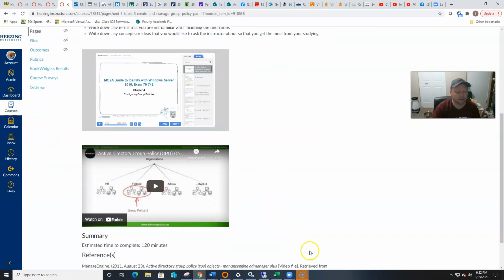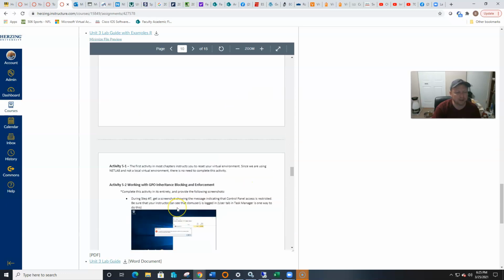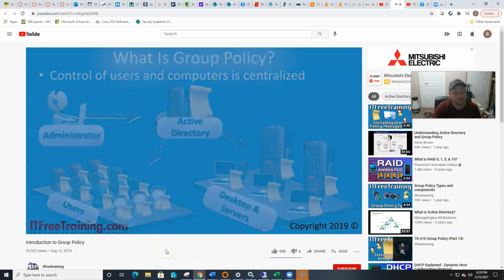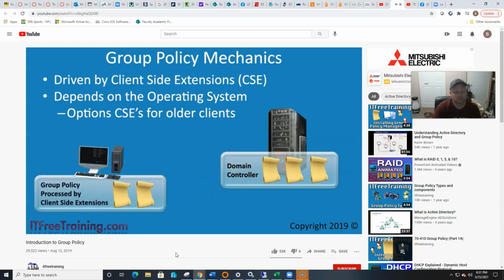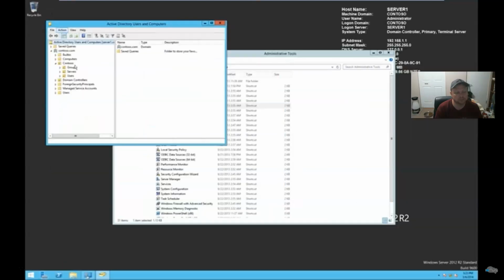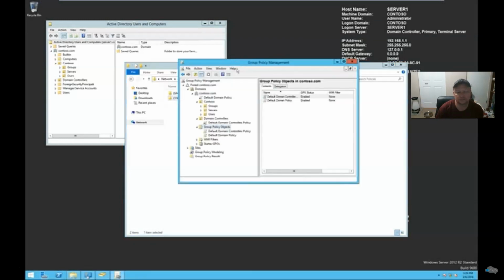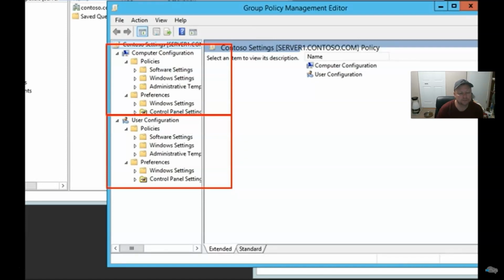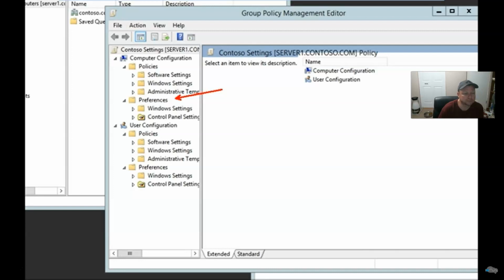NT303 Week 3 Office Hour